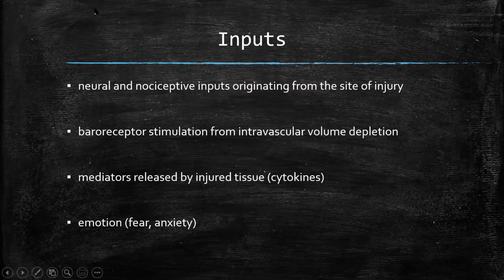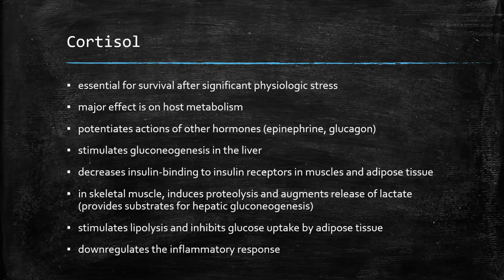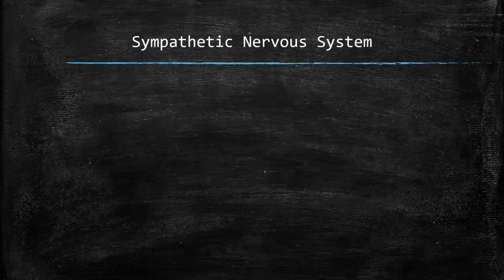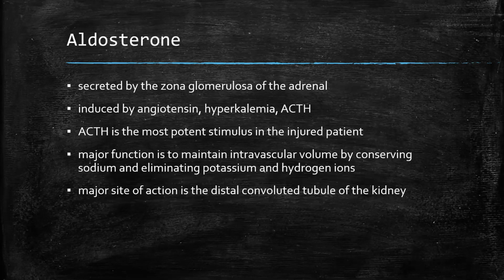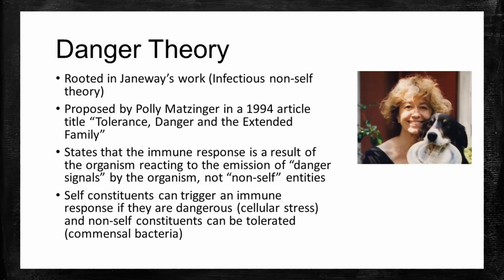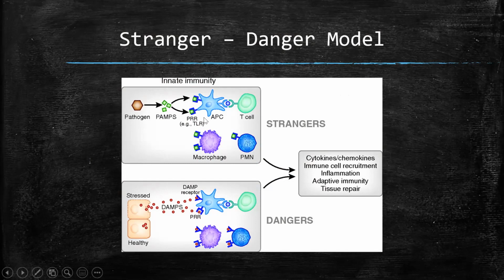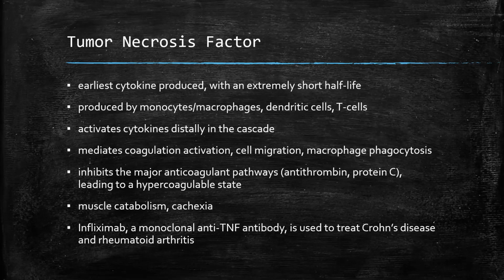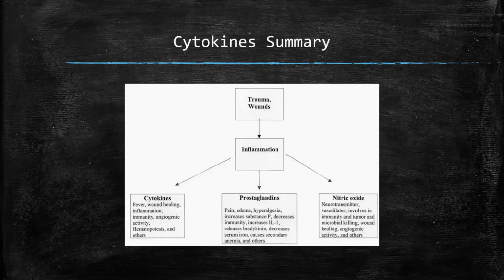Systemic Response to Injury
This is the first in a sequence of talks about basic surgical care.

In this video, we will discuss the hormonal and inflammatory changes that occur in a surgical or injured patient.  Understanding the physiologic changes that occur in an injured patient is the basis for understanding how to manage these patients.

The principles outlined in this video will guide nutrition, fluid and electrolyte management, andd wound healing in a surgical patient.

If a concept isn't clear, leave a note in the comments and I'll do my best to clear it up.

A quiz is available for the content covered in the video.
The quiz is available at TestYourSurgery.com
After trying the quiz, please fill out the feedback form so I can improve the app.